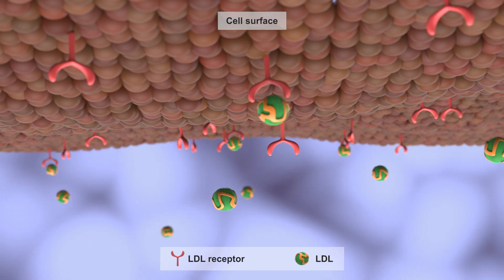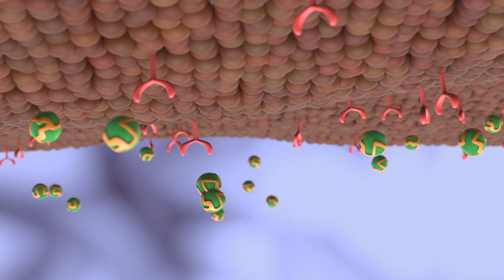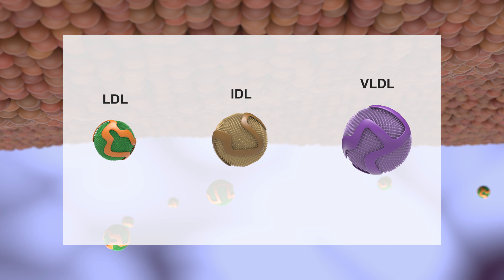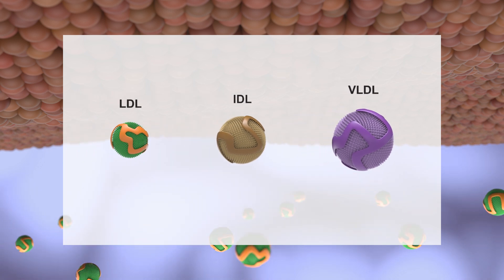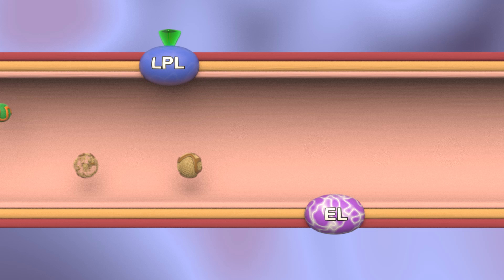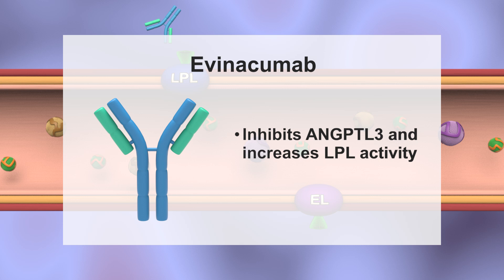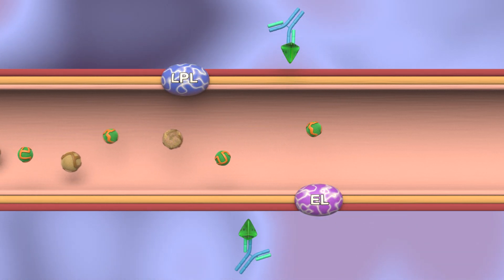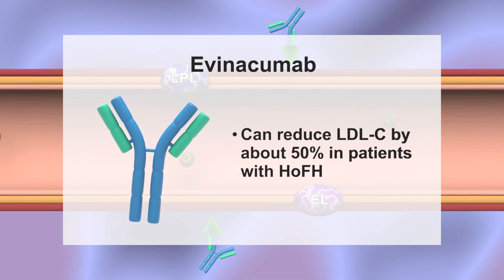Mechanism of Action for ANGPTL3 Inhibitors in HoFH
Learn how evinacumab, an ANGPTL3 inhibitor, works to lower lipid levels independently of the LDL receptor in people with HoFH.